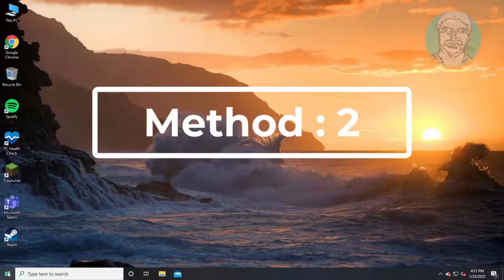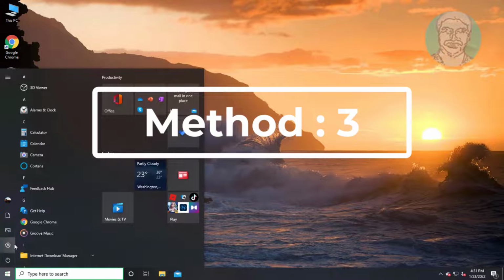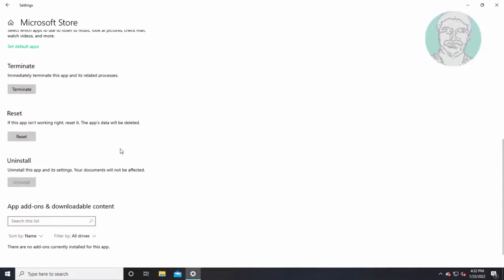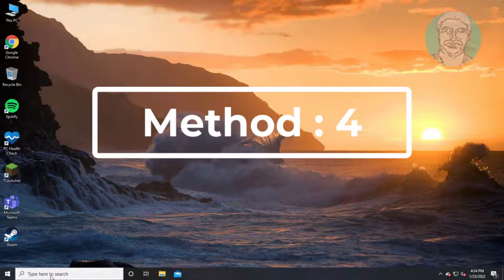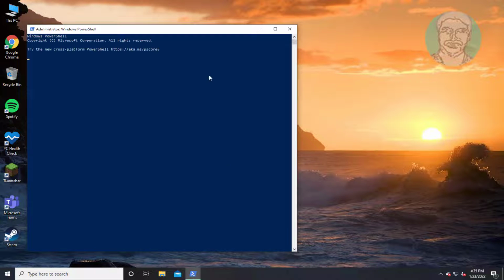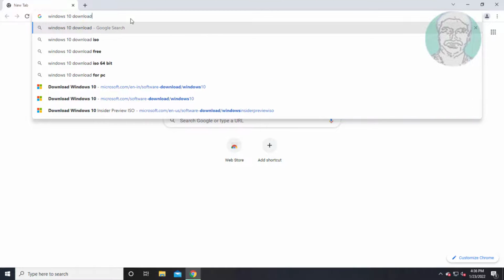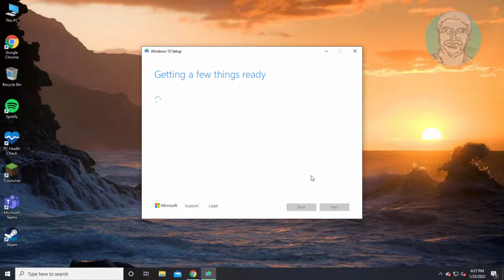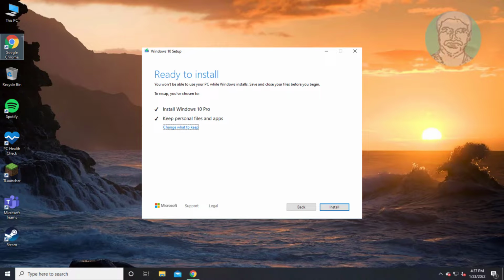Fix Windows 10 Microsoft Store Error Code 0x8D050002 (Solved)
This Tutorial Helps to Fix Windows 10 Microsoft Store Error Code 0x8D050002 (Solved)

00:00 Intro
00:08 Method 1 - Windows Store Apps Troubleshooting
00:44 Method 2 - Wsreset
01:12 Method 3 - Reset Microsoft Store
01:55 Method 4 - Reset Store
02:32 Method 5 - Update Windows 10 Using Media Creation
03:40 Closing